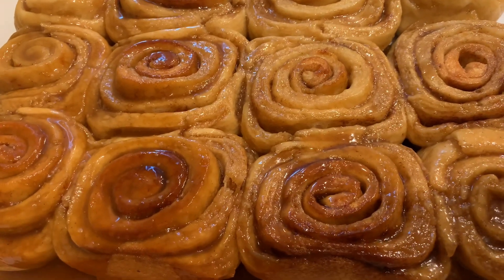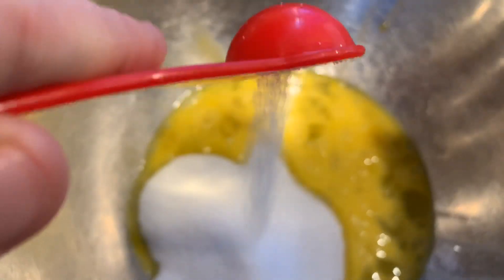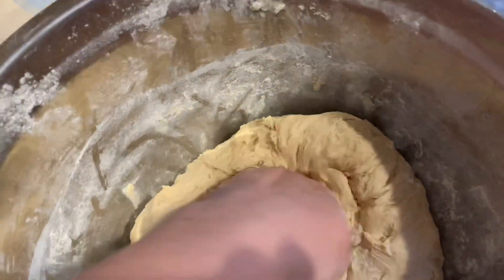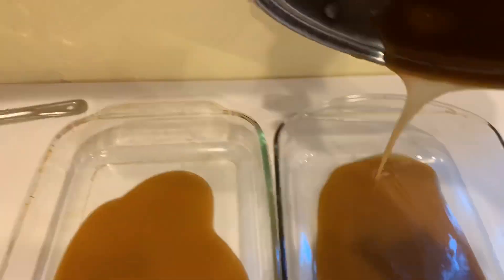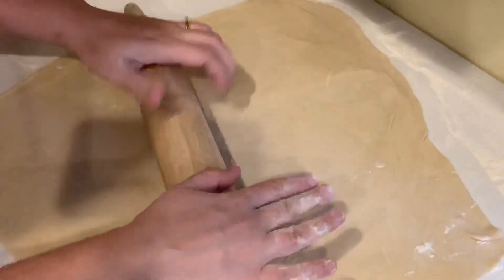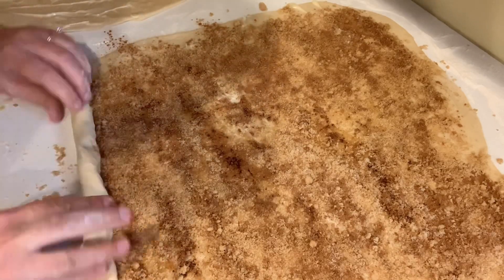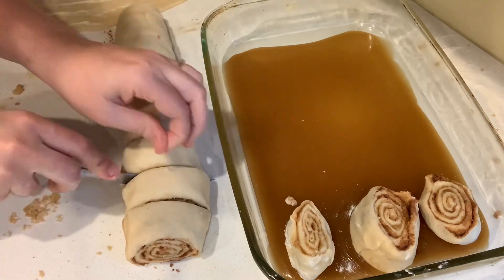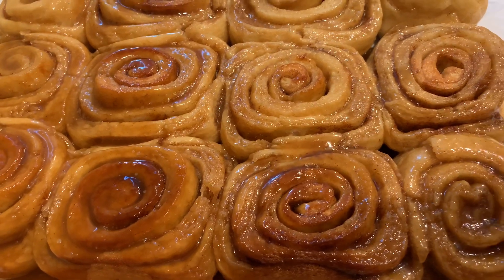caramel cinnamon rolls from scratch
MAMA'S AMAZING CARAMEL CINNAMON ROLLS recipe tutorial. These scrumptious caramel cinnamon rolls are made from scratch!

Dough:​
2 cups milk​
1/2 cup shortening​
2 T active dry yeast​
1/2 cup very warm water​
2 t. salt​
1/2 cup sugar​
2 beaten eggs​
8 cups of flour​
Caramel:​
2 cups brown sugar ​
1 cup butter​
1/2 cup corn syrup​

Inside the cinnamon roll:
1/2 cup softened butter
2 cups brown sugar
2 T cinnamon

Dissolve yeast in very warm water and set aside. Heat milk and shortening together until blended and warm. In large bowl, beat eggs. Add salt, sugar, yeast, milk and shortening and mix well. Add flour a bit at a time until smooth. When the dough is no longer too sticky to handle stop adding the flour so that it doesn't become dry. Cover bowl with a towel and set aside in a warm place to rise. About an hour or until it has doubled.​
Make the caramel while the dough is rising. Add brown sugar and butter in a medium sauce pan and continually stir until the mixture is well blended and starts boiling. Remove from heat. Add corn syrup and mix well. Divide the mixture between two 9x13 pans and smooth it out in the pans and set aside.​
Divide the dough in two parts and roll out on a counter that has been covered in flour. Smooth butter, sprinkle with brown sugar and cinnamon. Roll it into a log and slice into 12 cinnamon rolls for both parts (24 altogether). Place in pan and cover pans and set them aside in a warm place about 30 minutes until the cinnamon rolls double. Bake at 350 for 15 to 20 minutes. Place wax paper on counter. Immediately flip pan on cinnamon rolls onto counter after they come out of the oven.